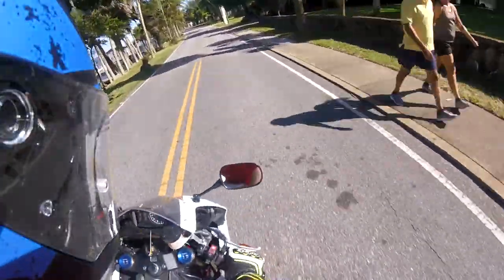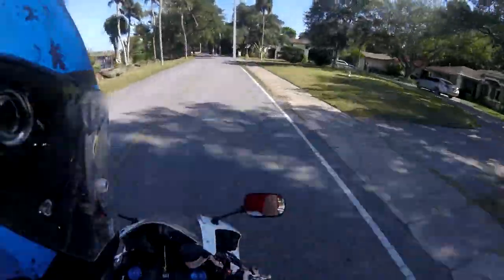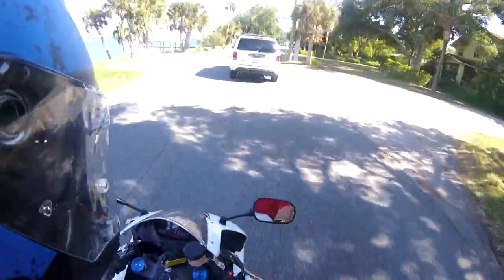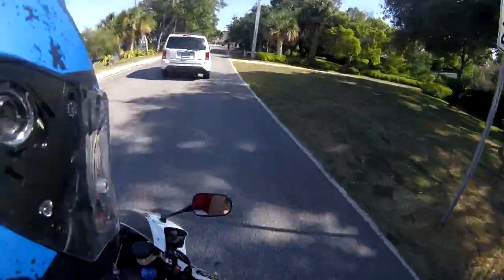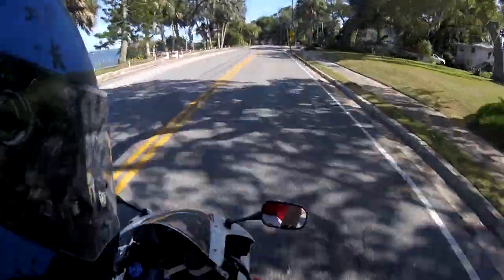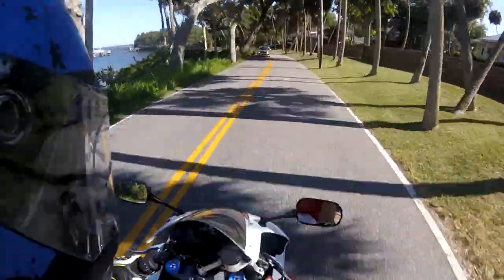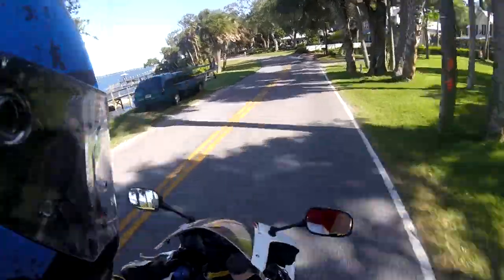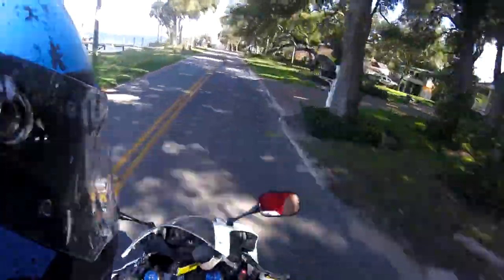LS2 Rapid Helmet Review (With Spirited Ride)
This is my review of the LS2 Rapid helmet. i forgot to mention that I love the different chin strap that the LS2 has over other helmets. It is like a quick click and release strap which I really like.